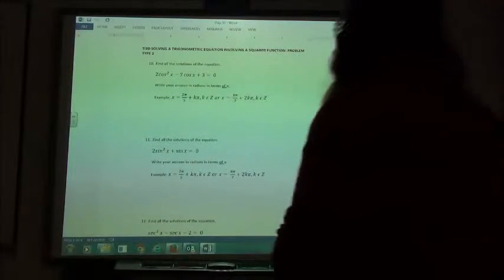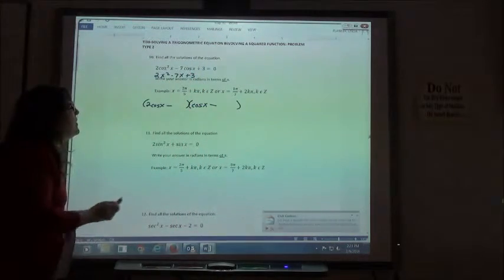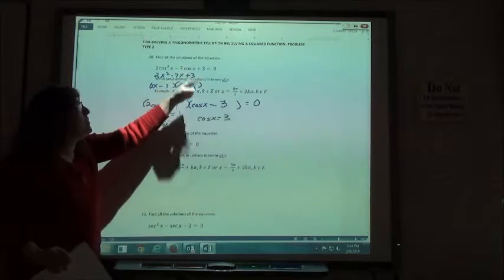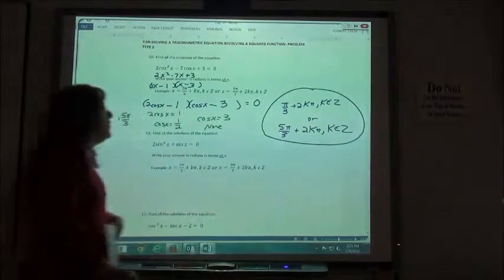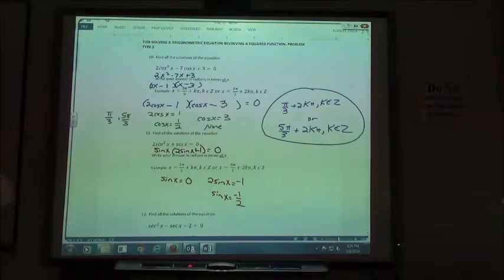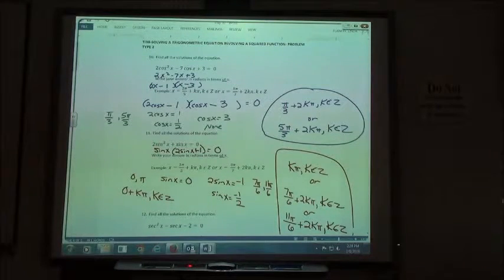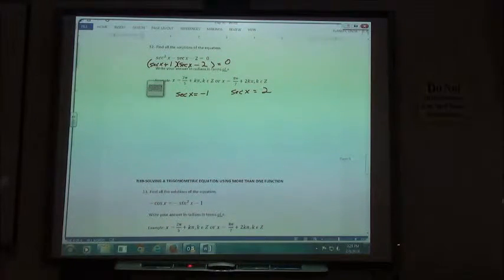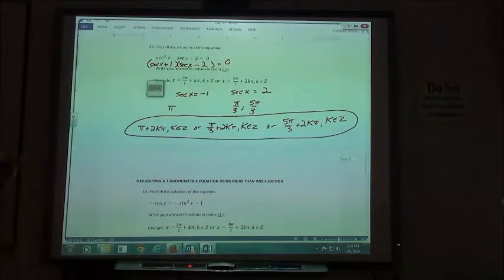T TI38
College Alg.